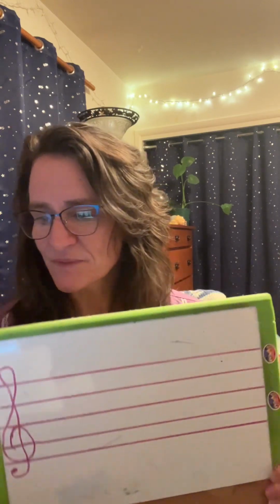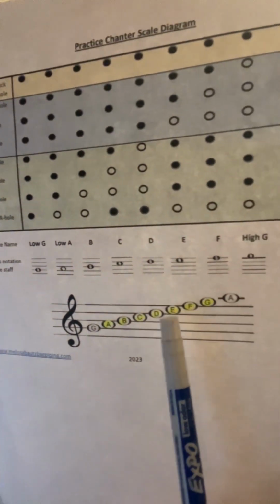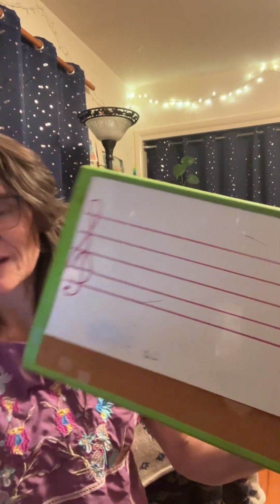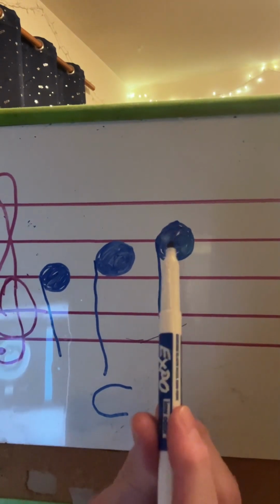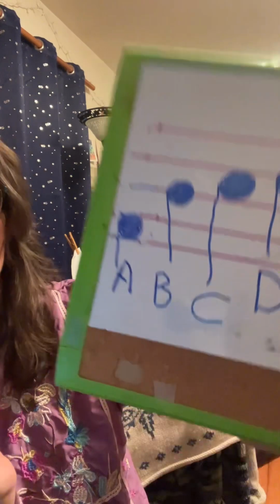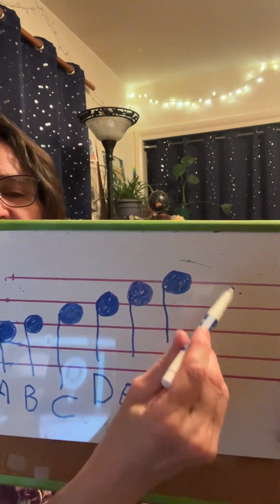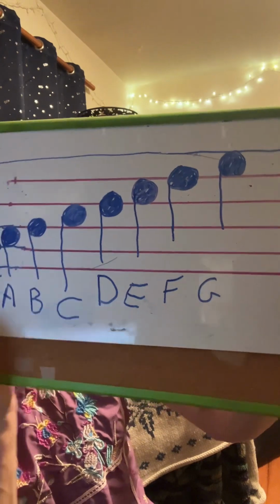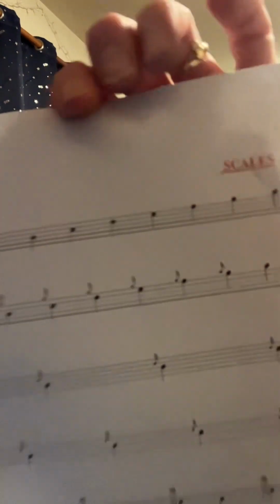How to read bagpipe music 2/23/2024